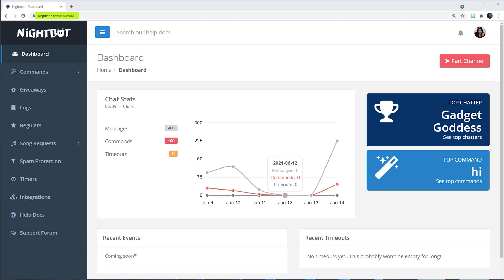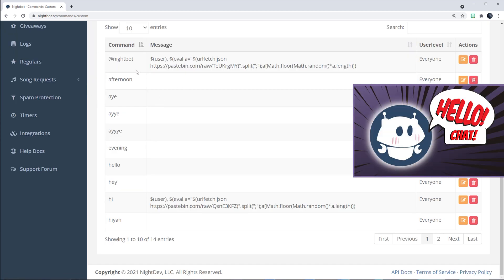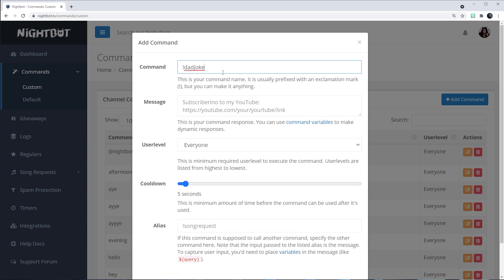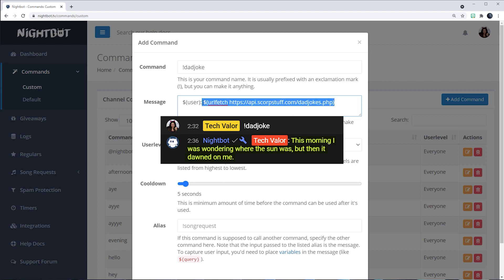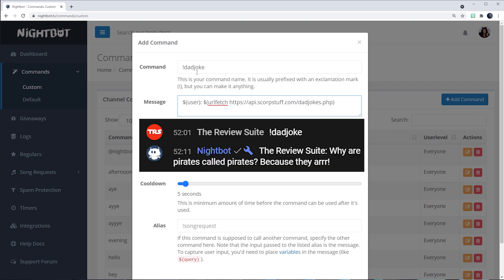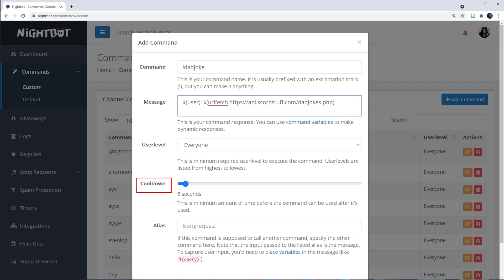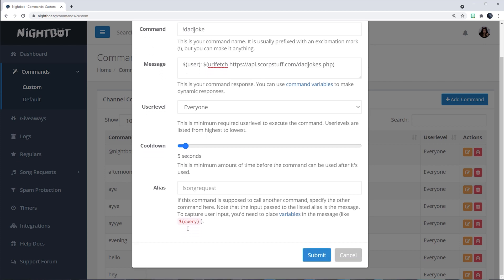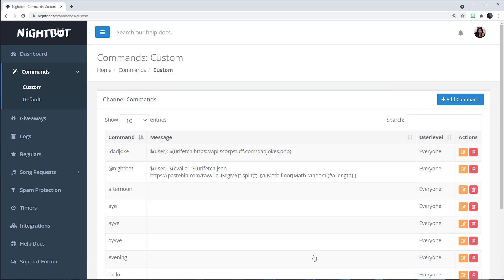Nightbot Tells Dadjokes to User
Increase your live stream engagement with @nightbot and this dad joke API custom command! Your chatters will crack up at these jokes that just won't quit. Your users will feel special because the Nightbot will shout them out specifically.

⏳ TIMESTAMPS ⏳
0:00 Create !dadjoke Custom Command
0:50 !Dadjoke Command Explanation
2:20 Examples of Dad Jokes